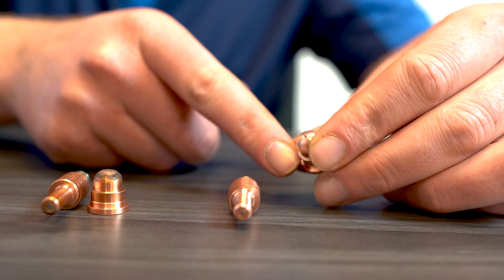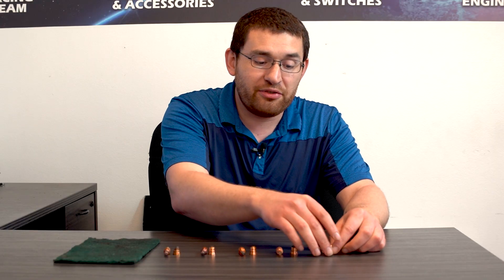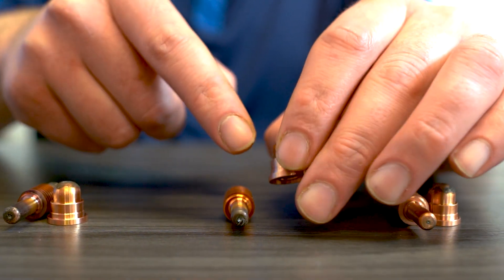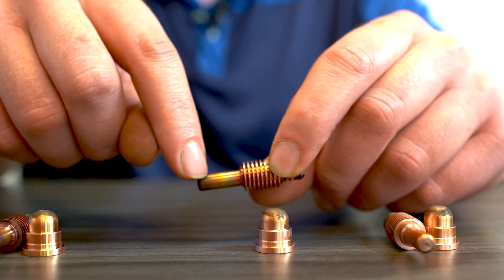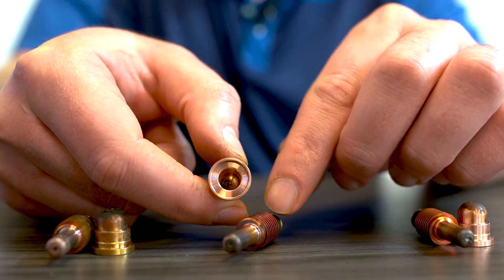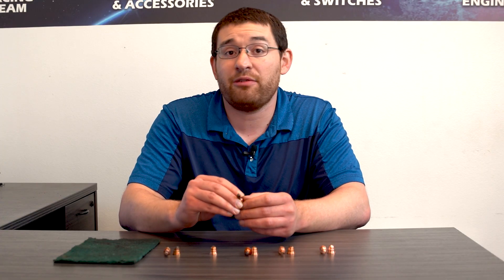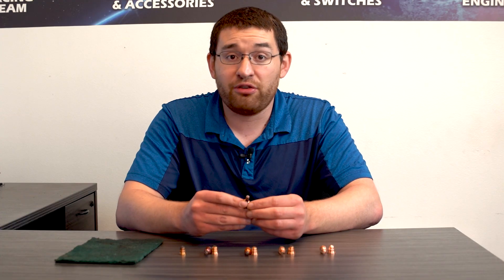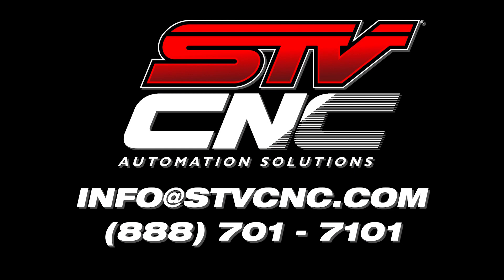When to Change Your Consumables!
Call us or visit stvcnc.com | Learn about the different stages your plasma table consumables will go through, when to change them, and how to keep them clean!

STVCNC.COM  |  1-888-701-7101